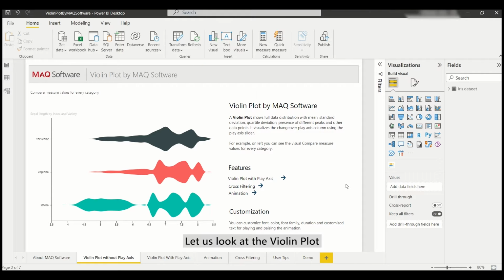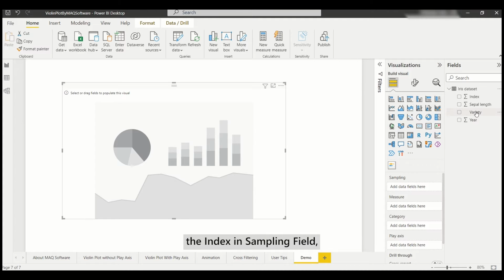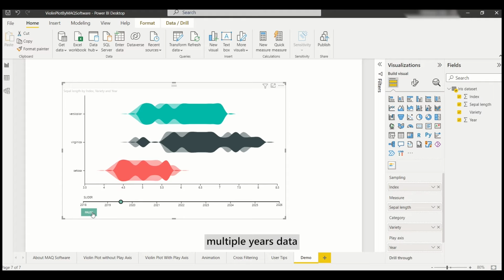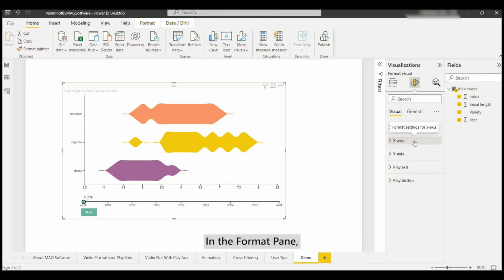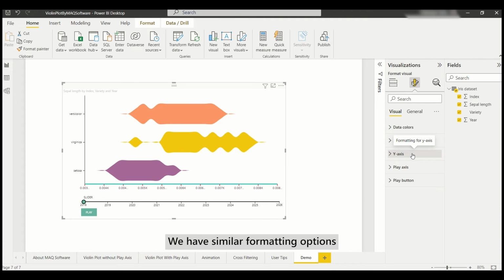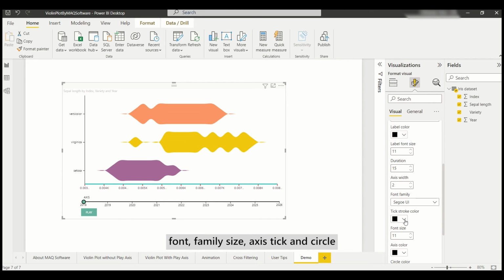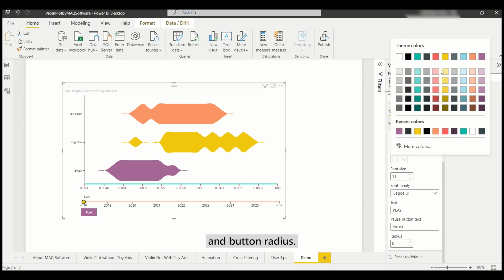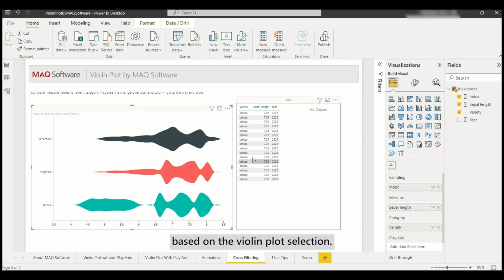Violin Plot by MAQ Software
Violin Plot by MAQ Software enables you to easily view the distribution of data, including mean, standard deviation, quartile deviation and probability density. With the plot’s interactive slider and animated play/pause button, you can view and project trends across products, services, locations, and more.

Business Uses:
1. Sales and Marketing: Project sales across products and analyze campaign performance.
2. Operations: Compare productivity across teams.
3. Finance: Track team expenditure.

Features:
1. Interactive slider to view change over time or across categories.
2. Play/pause animation to view change over time or across categories.
3. Customizable data colors.
4. Cross filtering with other visuals.

For technical support, please visit our Violin Plot page on Zendesk